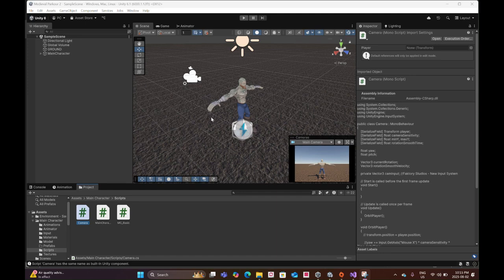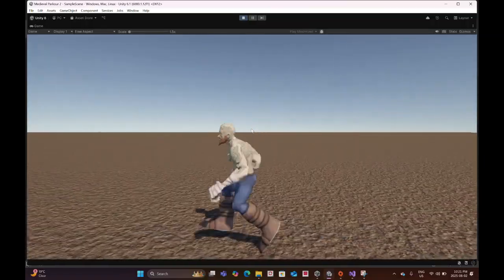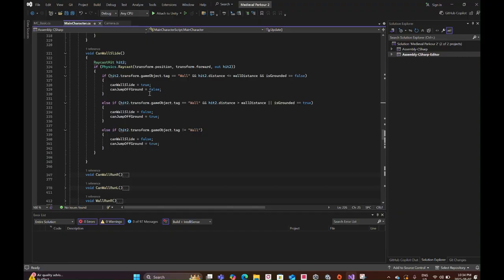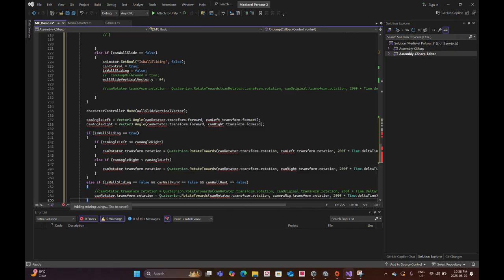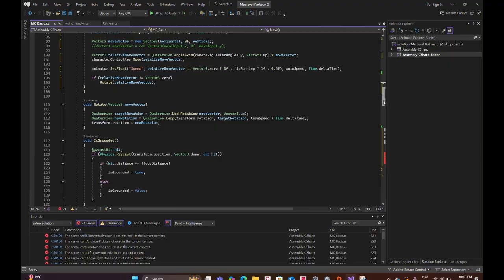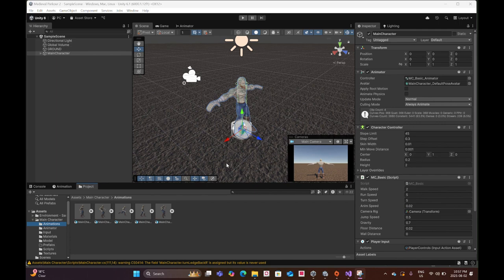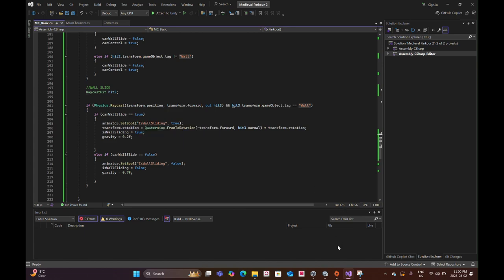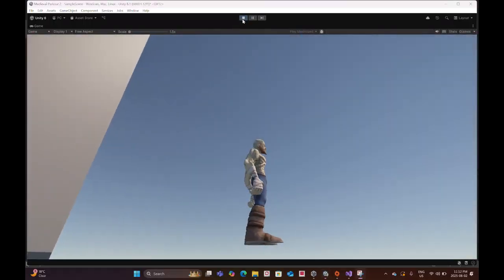Medieval Parkour - Game Development - 26 - Blender - Unity - New Method - Wall Slide Revisited